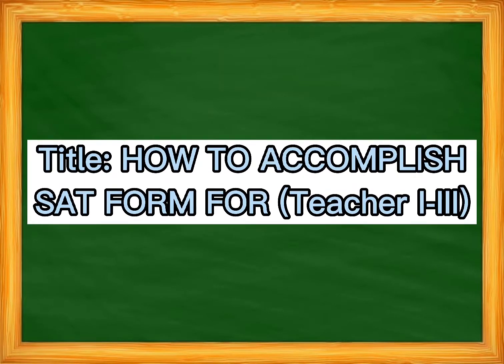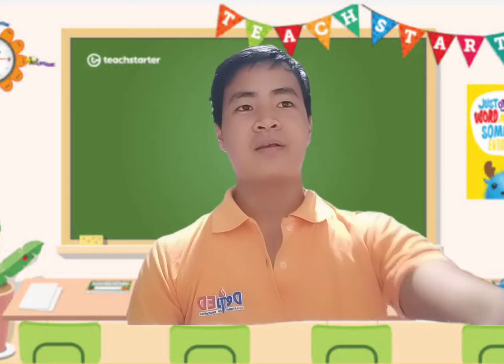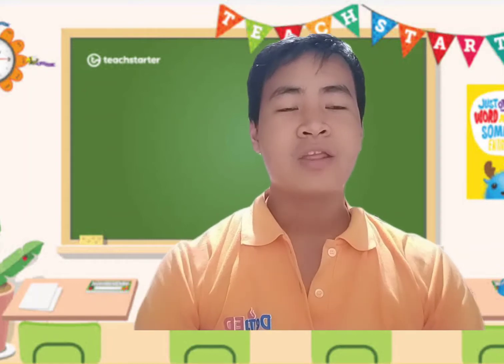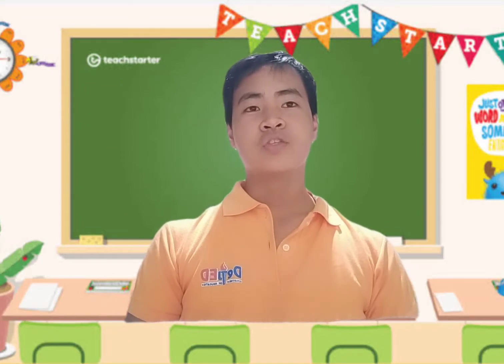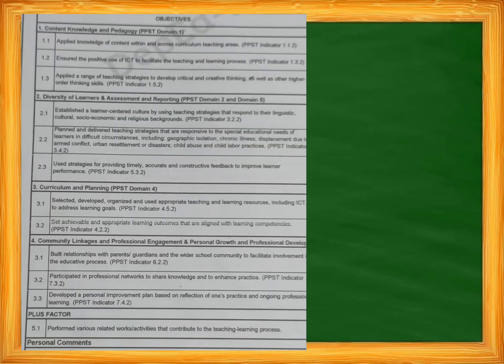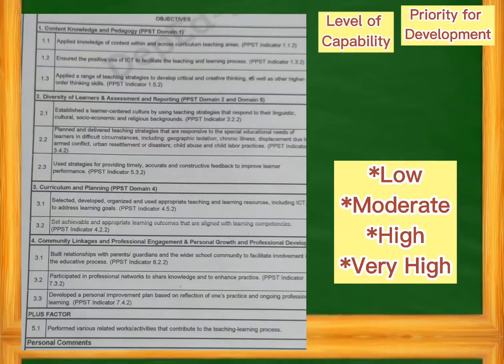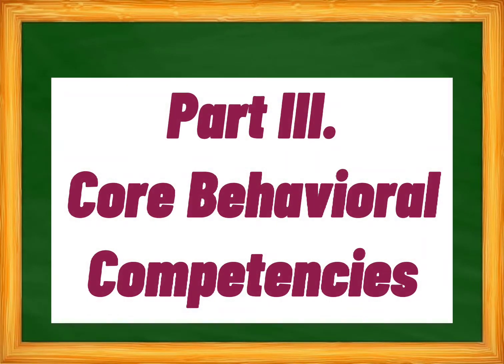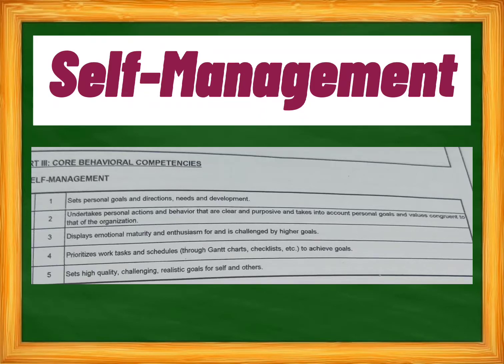E-SAT (Electronic Self-Assessment Tool) How to Achieve👍 SY:2020-2021